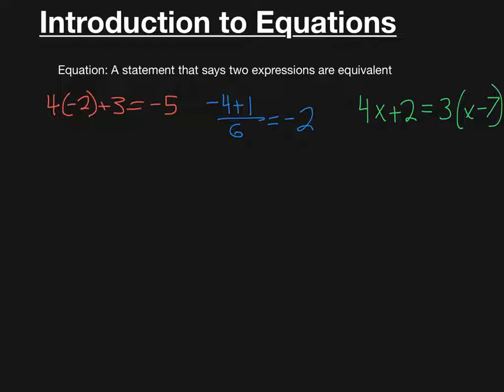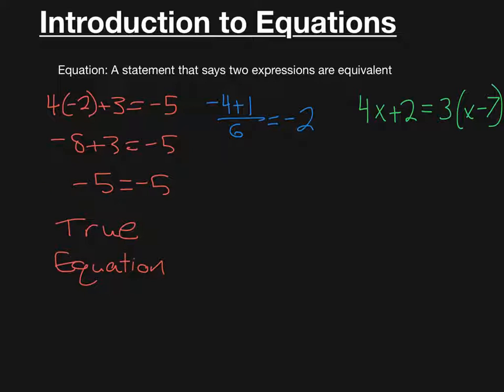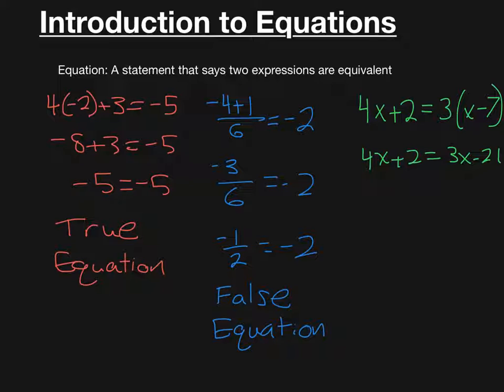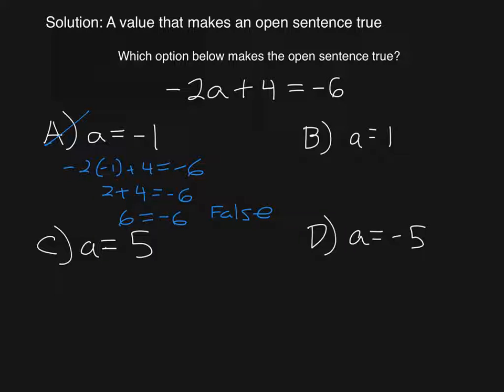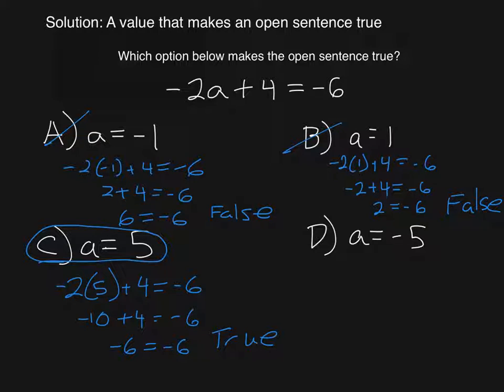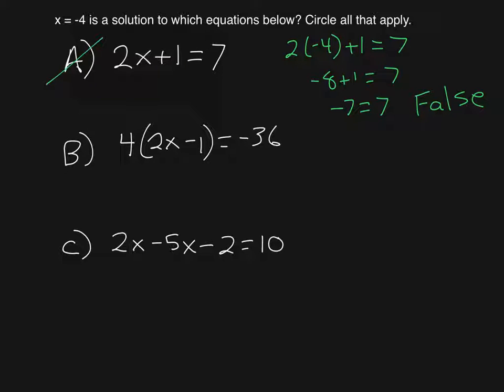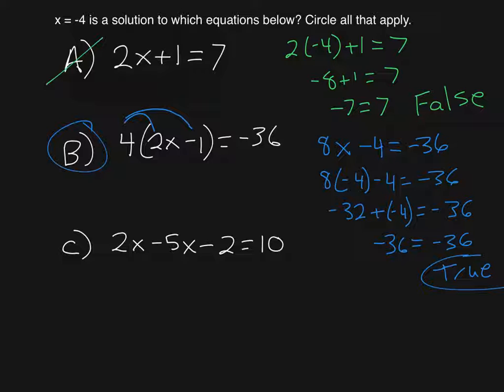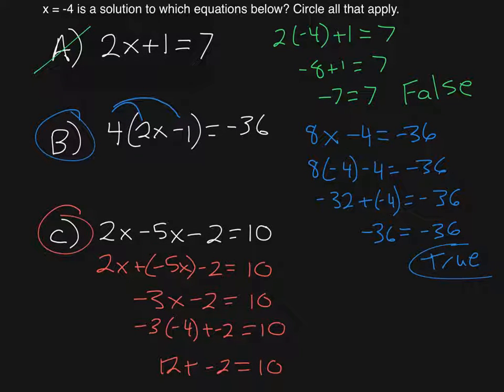Intro to Equations